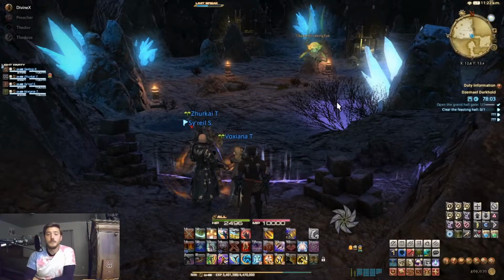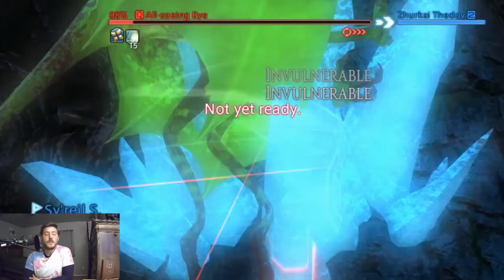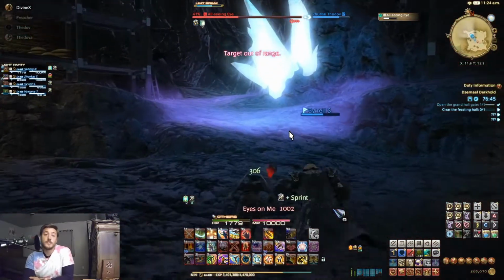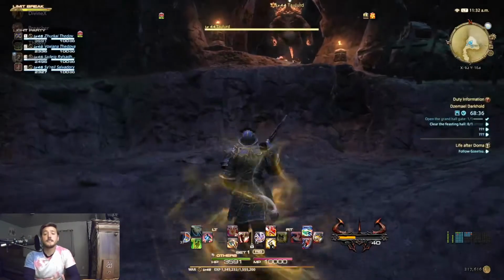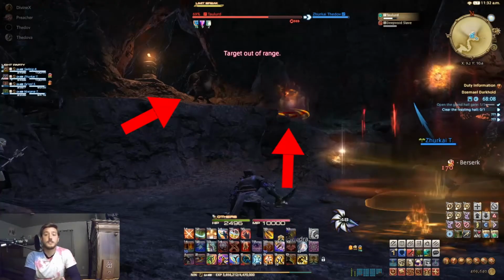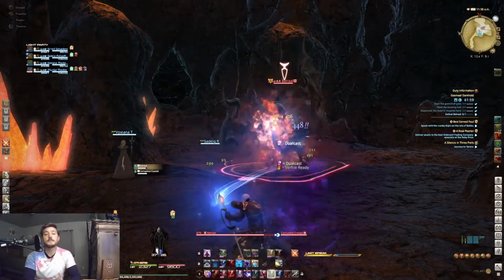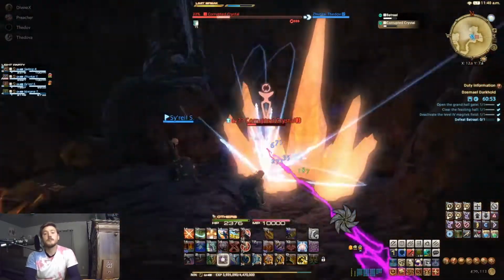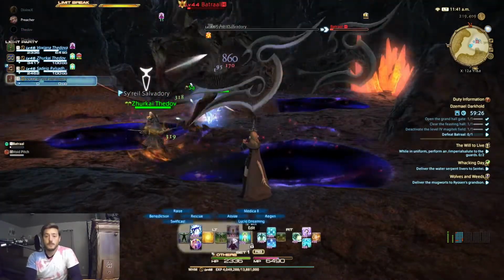Dzemael Darkhold Quick Guide (2020) - FFXIV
Quick guide to the boss mechanics of Dzemael Darkhold in FFXIV

0:00 Intro
0:13 All Seeing Eye
2:07 Taulard
2:46 Batraal
3:58 Closing Remarks